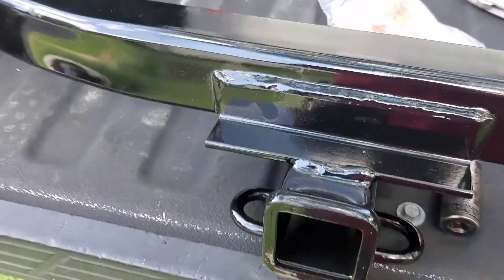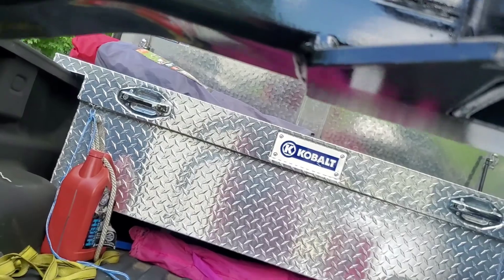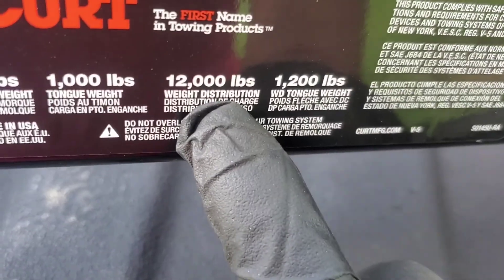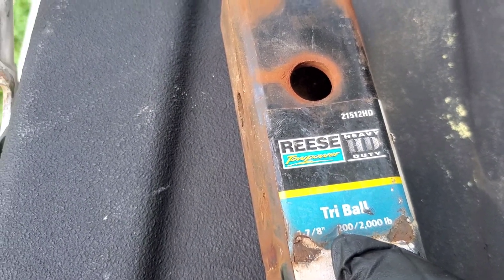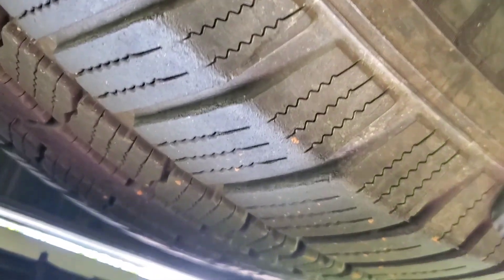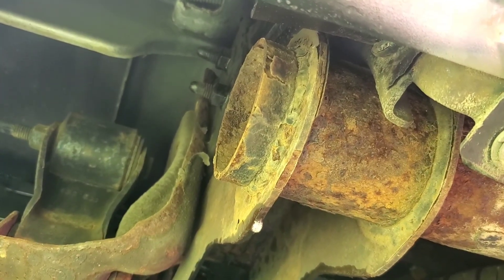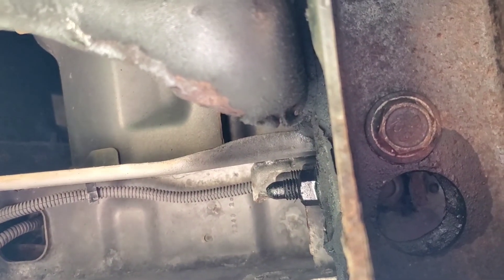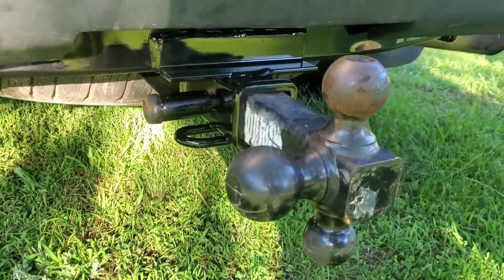Tow Hitch on Vehicle DIY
How to replace or install a bolt on hitch on your vehicle.